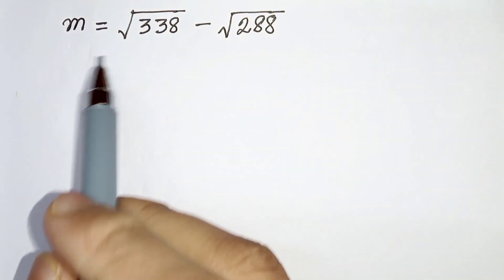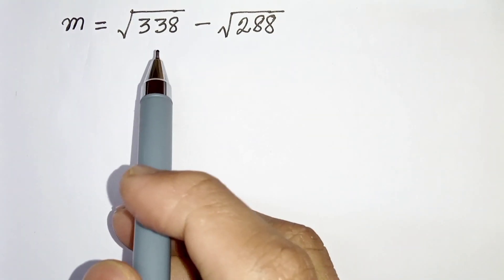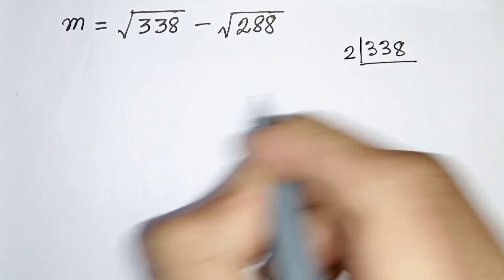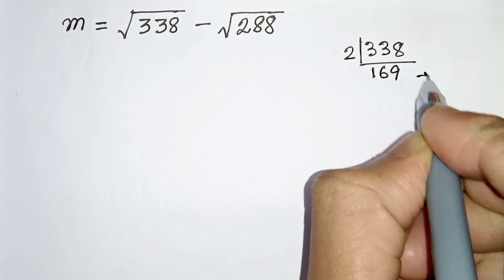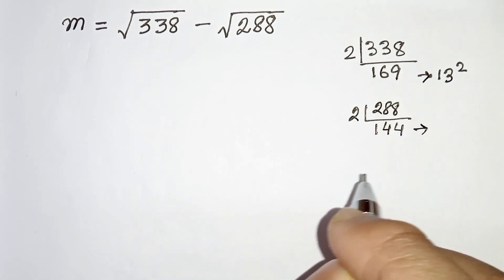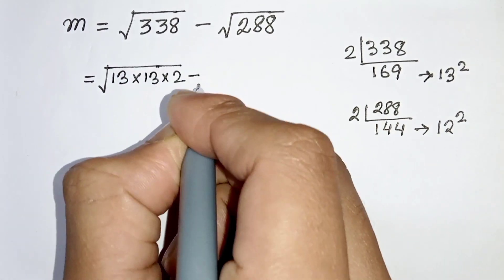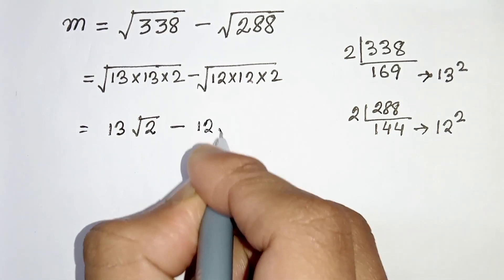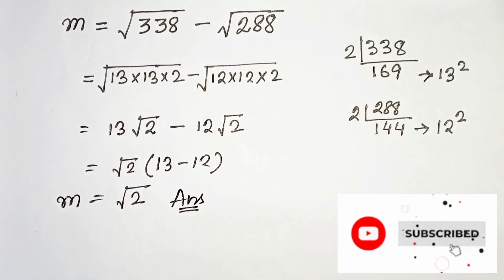Can You Evaluate ? || You Should Know The Trick !!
Can You Evaluate ❓